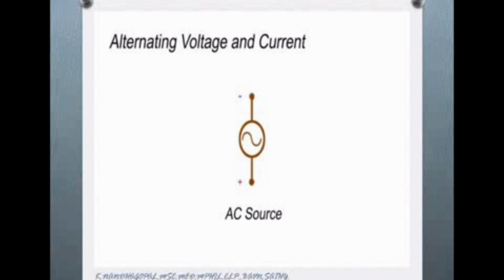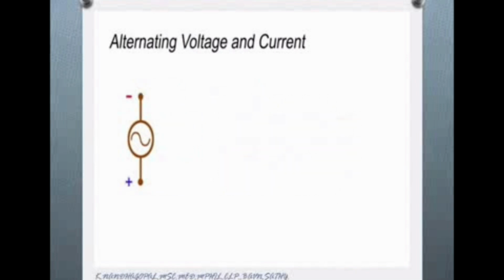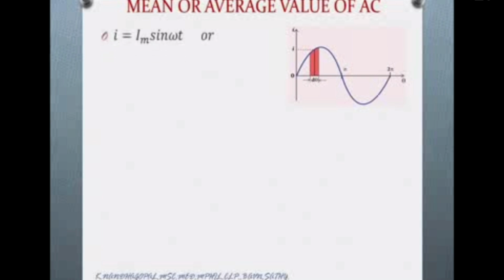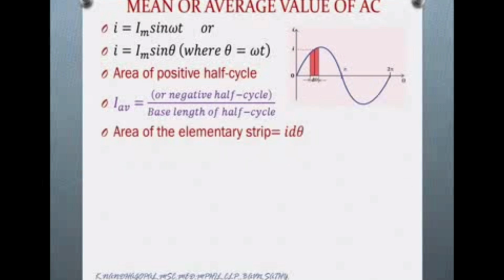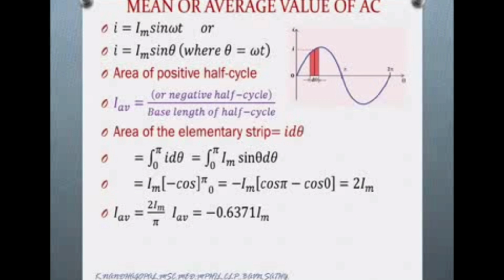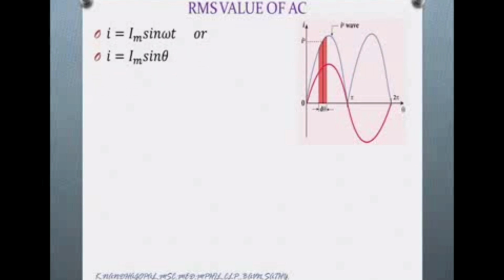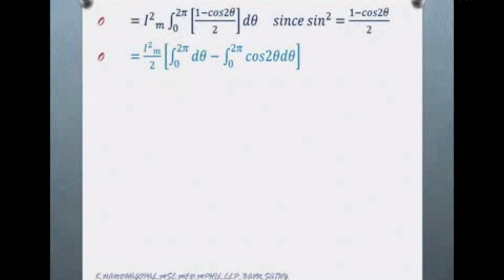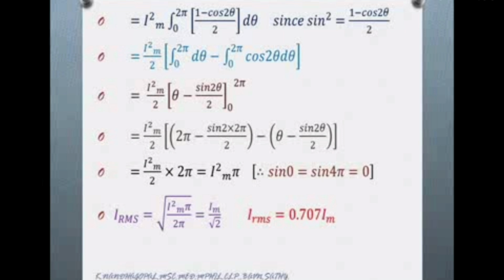voltage and current#mean or average value#rms value of AC current#